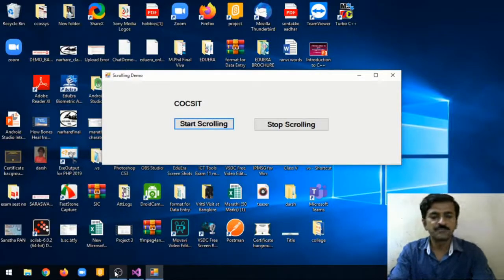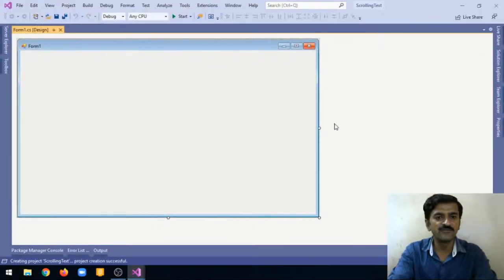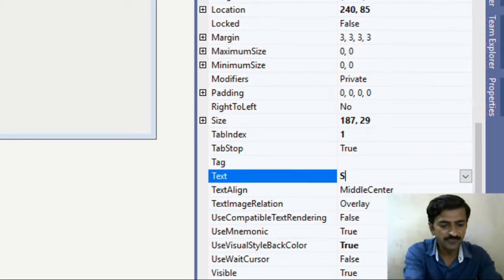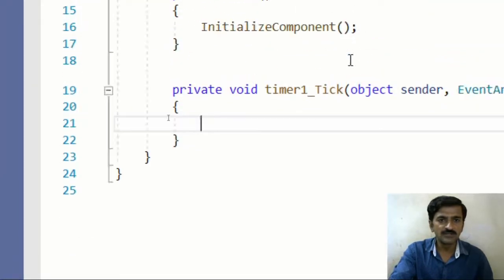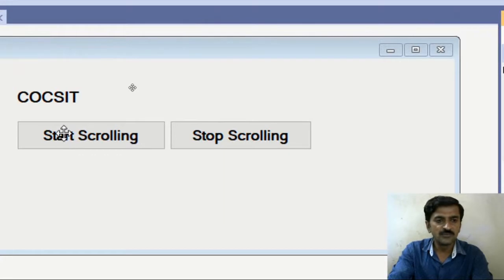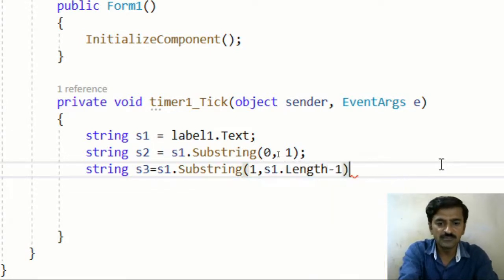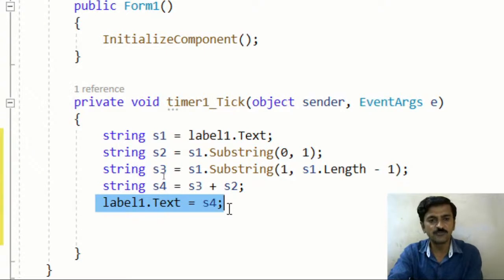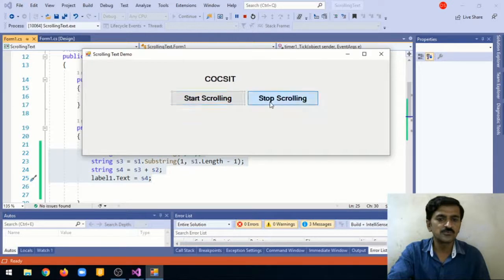Simple Program for Scrolling Text in C# NET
Windows Form Application for Scrolling Text like a news headline or marquee tag in HTML using C#.NET

You will understand how to scroll text from right to left direction in C#.NET : Windows Application